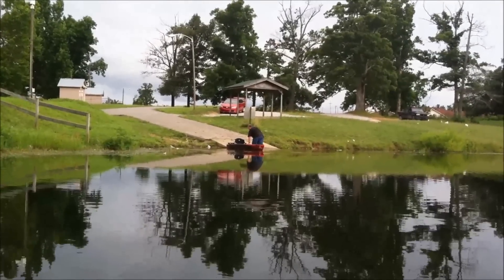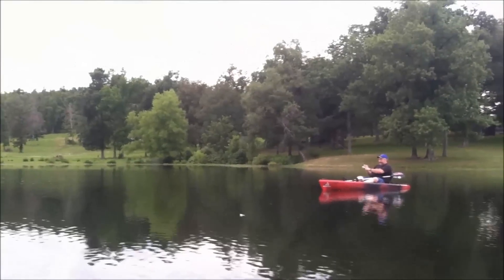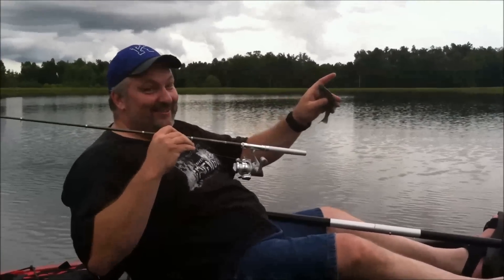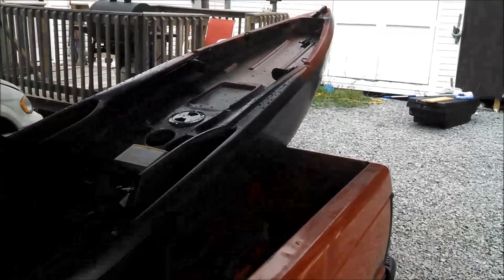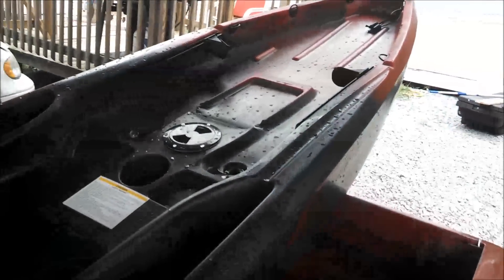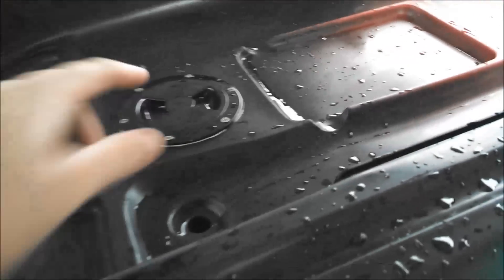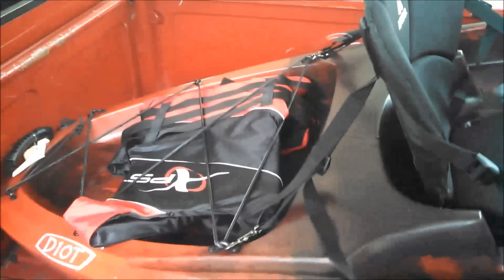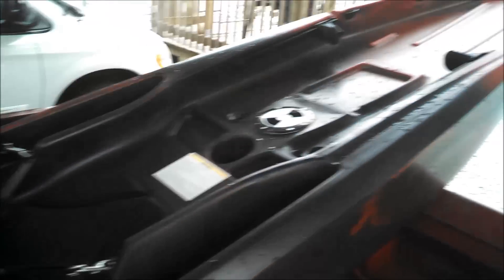1BigKidOutdoors - Episode 1 - Ascend D10T kayak Review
First look, use and thoughts on the new Ascend D10T from Bass Pro Shops.